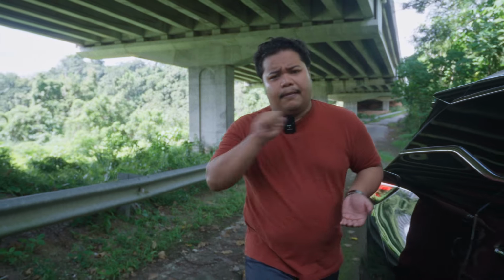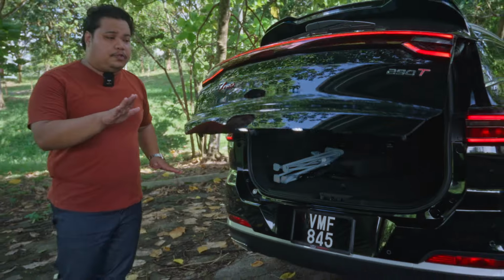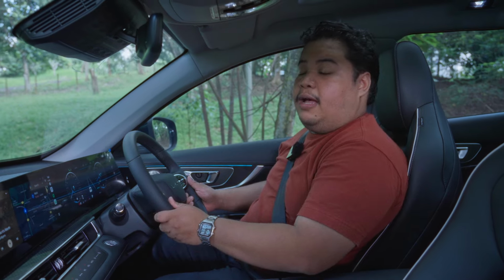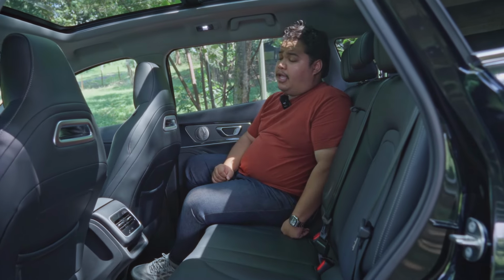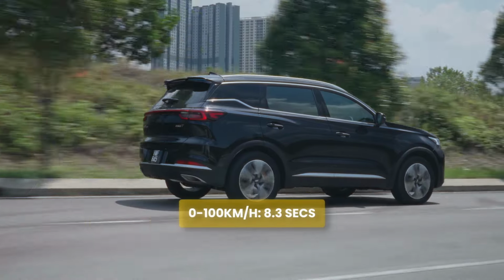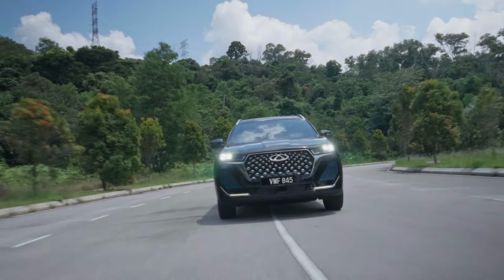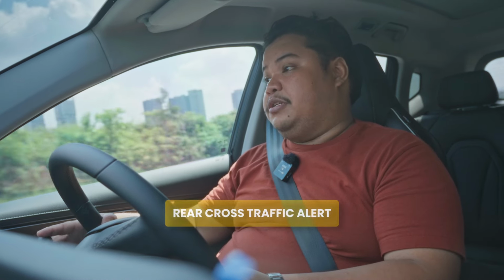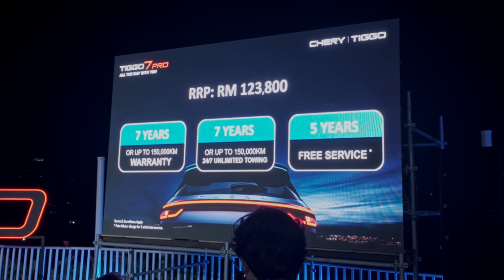Chery Tiggo 7 Pro - A New Giant Killer?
Car for sales in malaysia l New Cars, Used Cars & Recon Cars

Facebook (ENG):

 / caricarz.my
Facebook (BM):

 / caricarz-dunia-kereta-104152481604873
Facebook (CN):

 / caricarzcom-%e6%89%be%e8%bd%a6%e5%90%a7-10...

 / caricarz

Customer Careline - 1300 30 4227 (Monday to Friday) 10AM-6PM